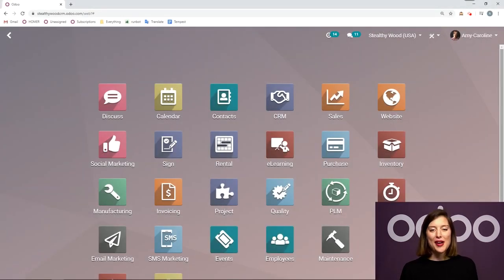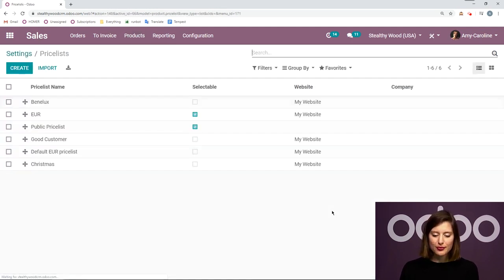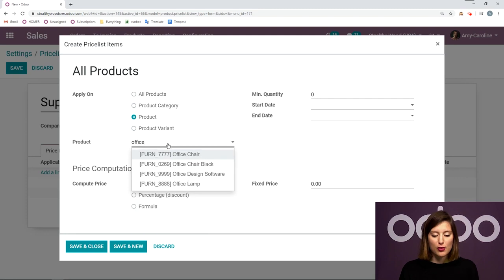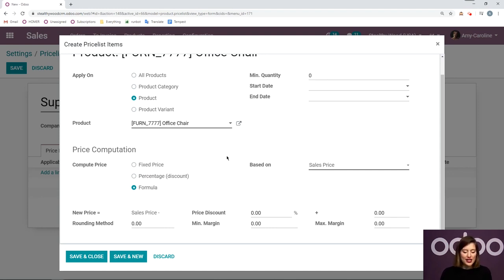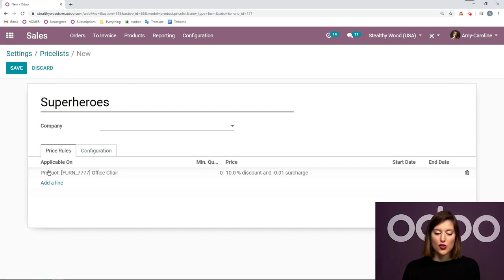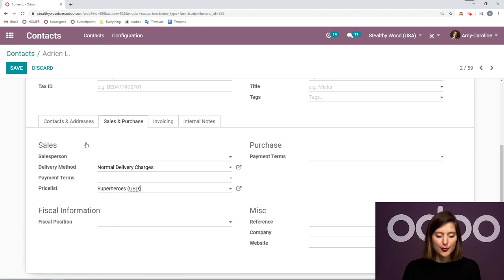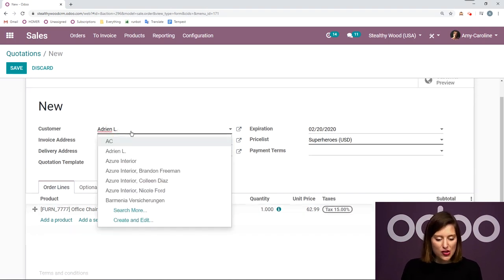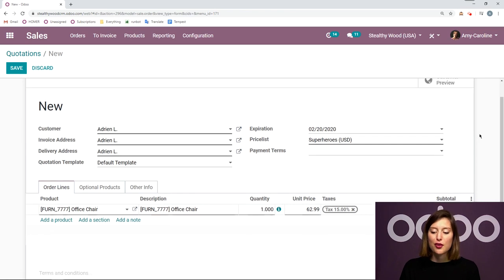Comment paramétrer des pricelists par type de clients (Fidélisation des clients) méthode avancée